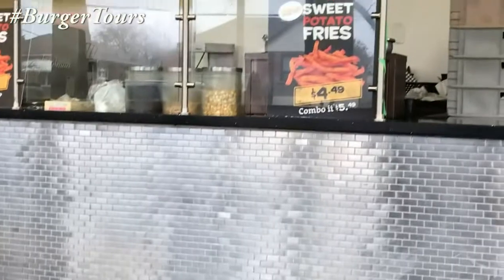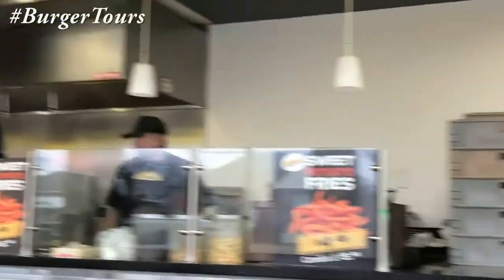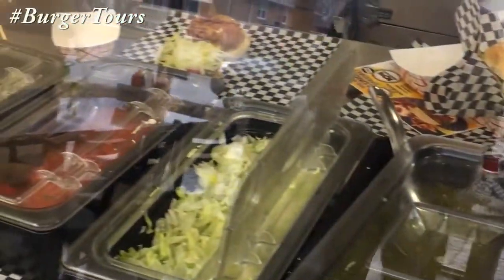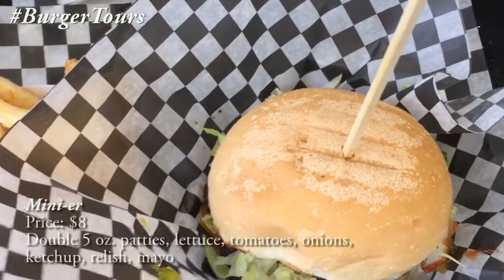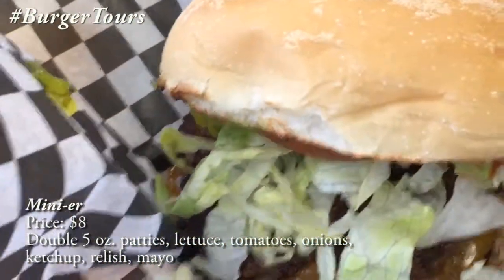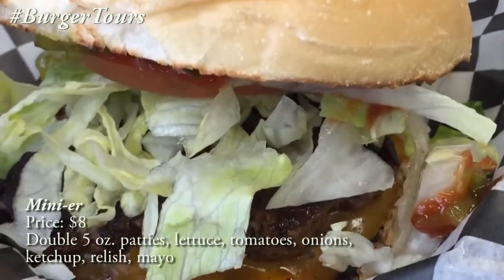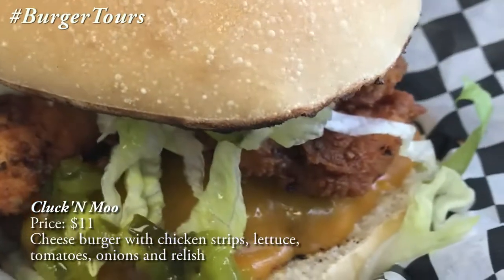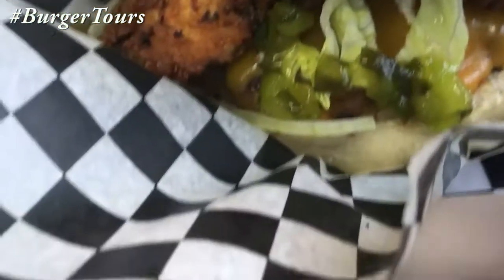BurgerTourTV Season 2: Episode 16 - Mini Moe's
Andrew and Mark return to Scarborough once again for another edition of BTTV. The guys dine at Mini Moe's, a fast food restaurant that offers a delicious burger menu, fries and funnel cakes.